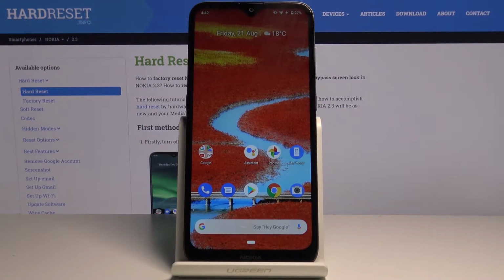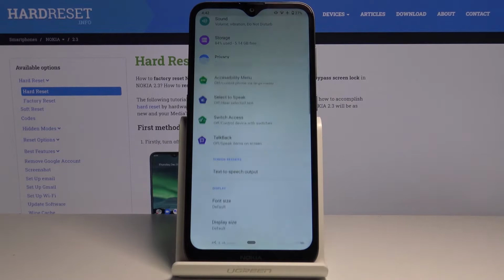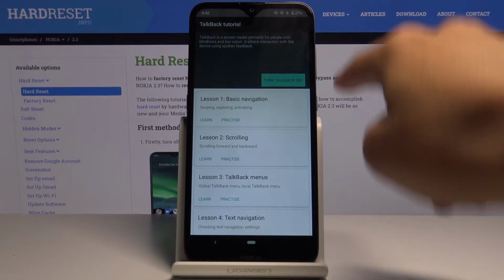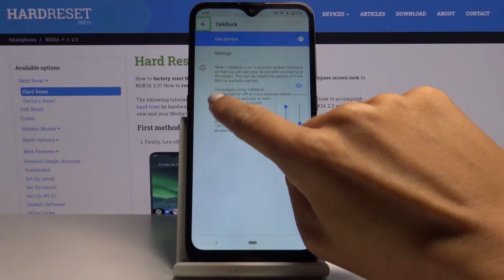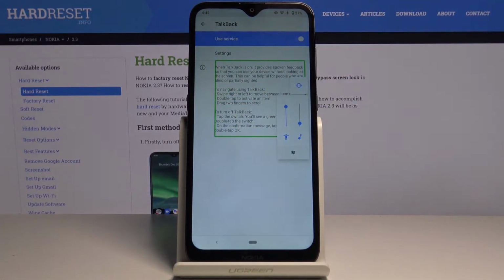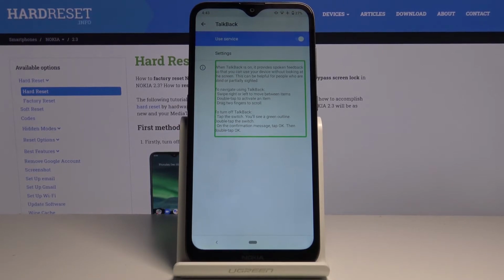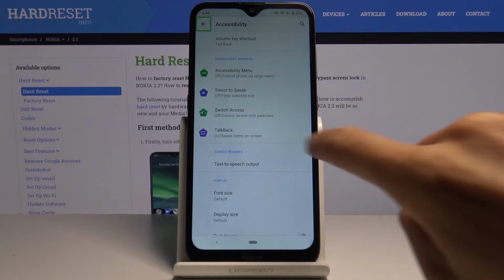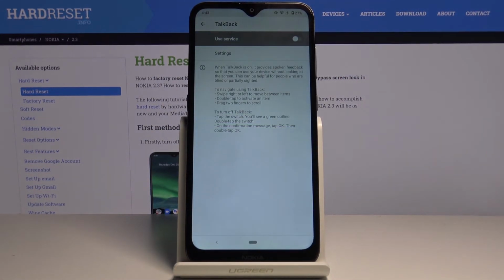How to Activate / Deactivate Talkback in NOKIA 2.3 – How to Use Talkback Mode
Read more info about NOKIA 2.3:
Come along the tutorial, where we show you how to smoothly use talkback mode in NOKIA 2.3. If you need to check the best way to open/close talkback in NOKIA 2.3, follow the attached instructions and use Nokia talkback successfully. Let’s use presented instructions and activate/use/quit talkback in NOKIA 2.3. Visit our HardReset.info YT channel to get more useful tutorials for NOKIA 2.3.

How to use Talkback Mode in NOKIA 2.3? How to enable Talkback in NOKIA 2.3? How to exit Talkback Mode in NOKIA 2.3? How to quit the Talkback Mode in NOKIA 2.3?